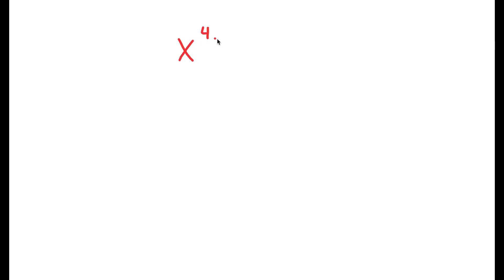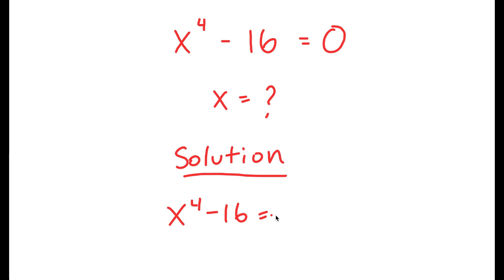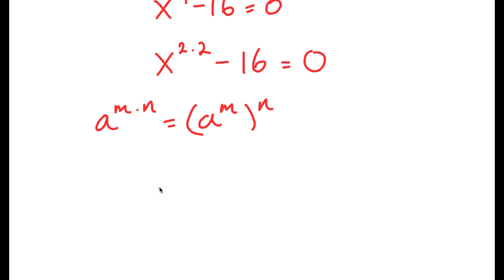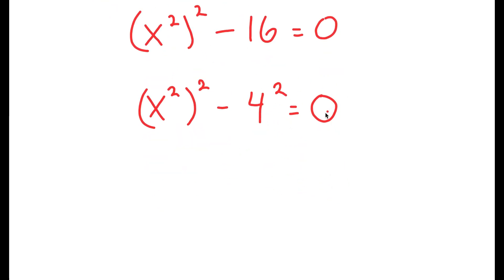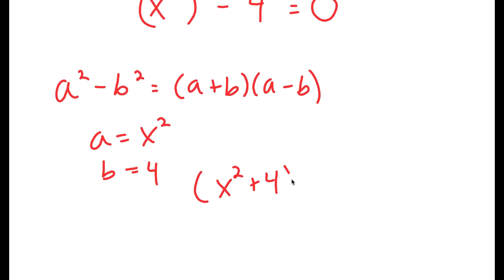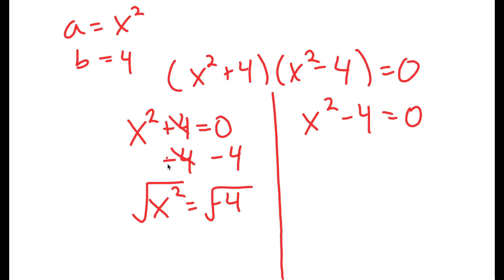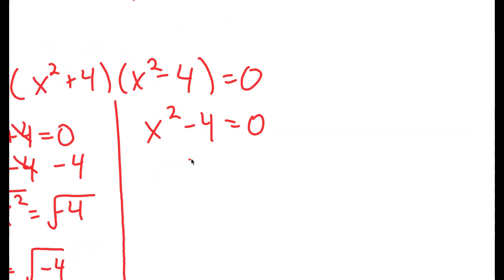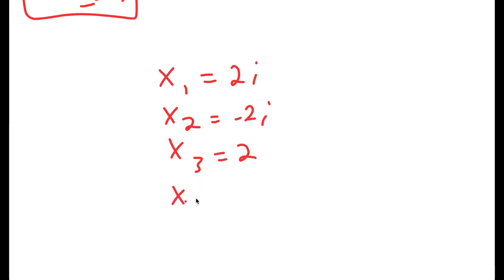Japanese | A Nice Math Olympiad Problem